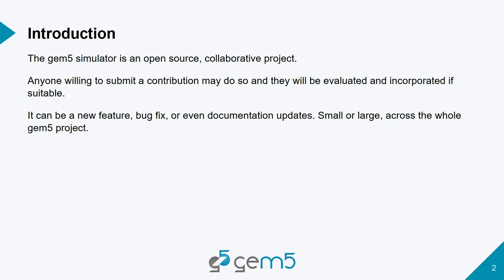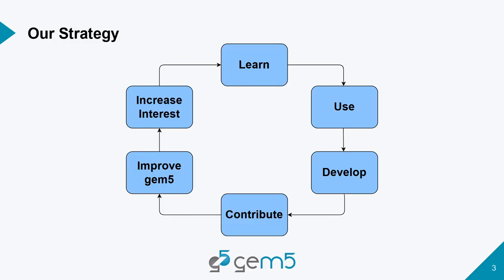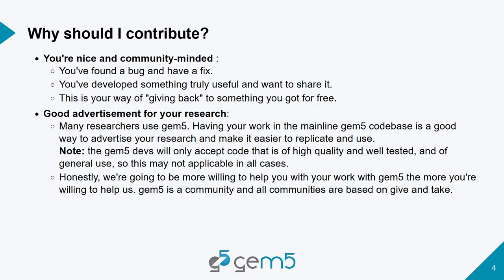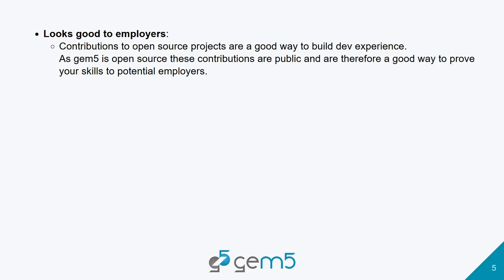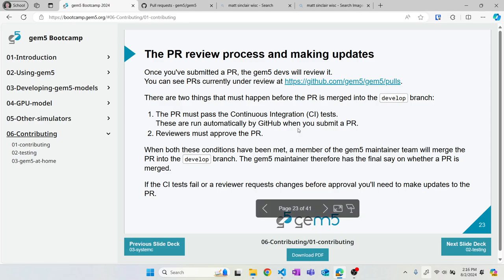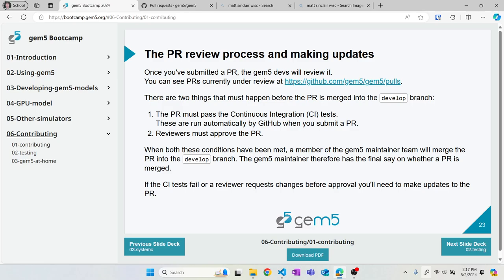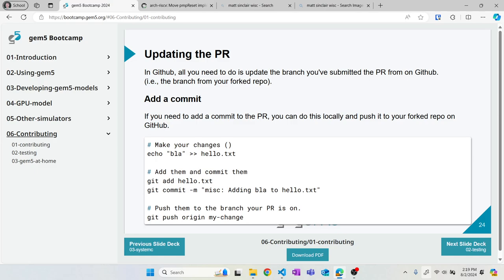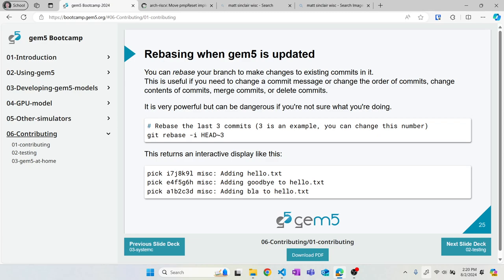gem5 bootcamp 2024: Contributing